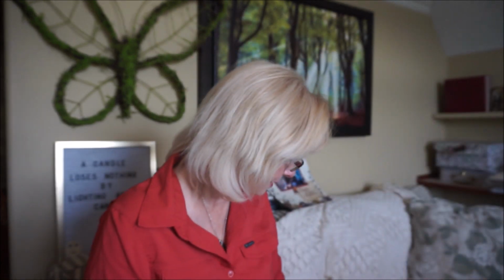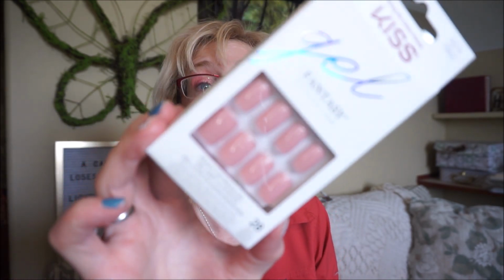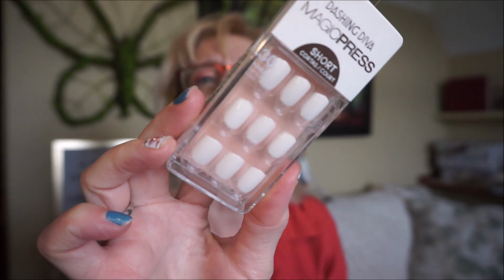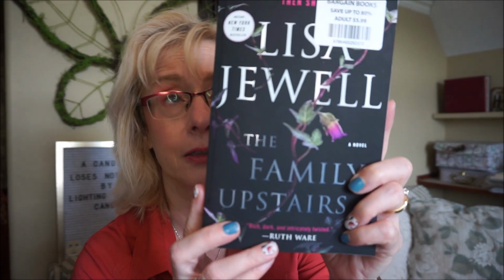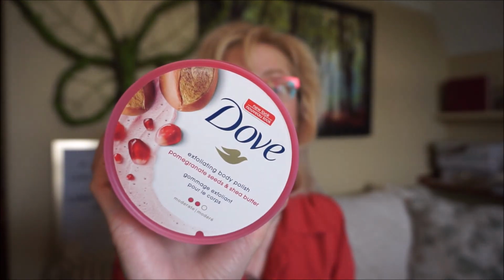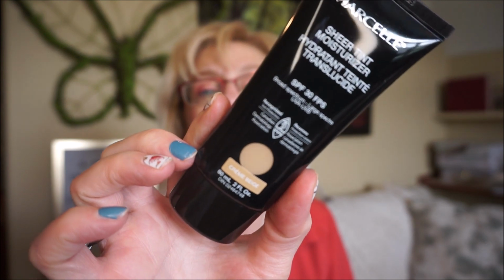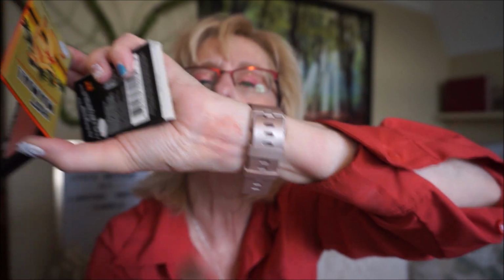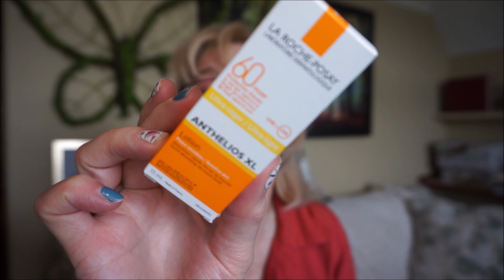🛀🛀🛀 SHOPPERS DRUG MART & REXALL - BATH, SKIN CARE, MAKEUP & NAIL WRAP HAUL!! 🛀🛀🛀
Found some great deals at Shoppers and Rexall Drug Marts and used up some of my Optimum and Well points from both stores to get lots of free stuff.